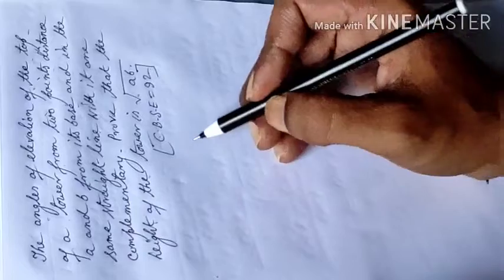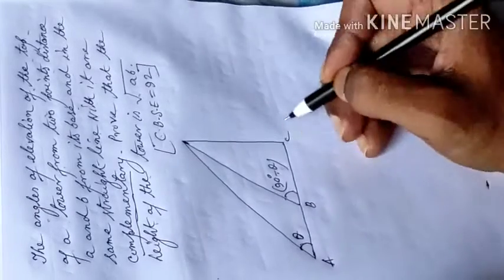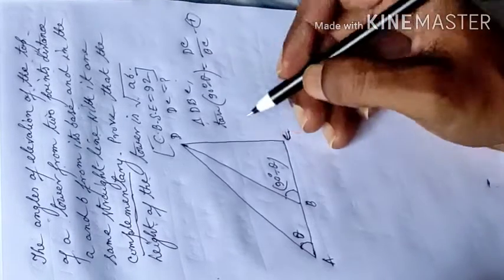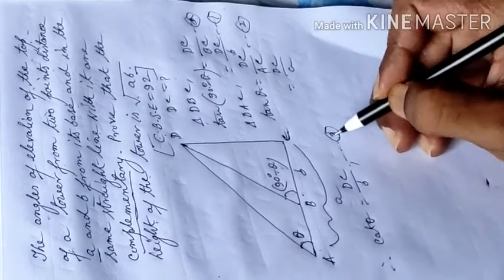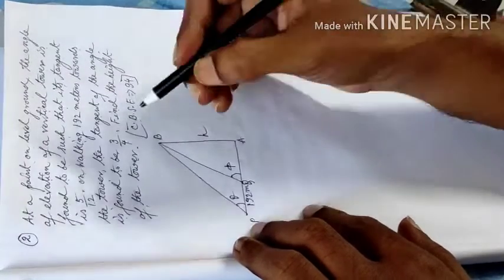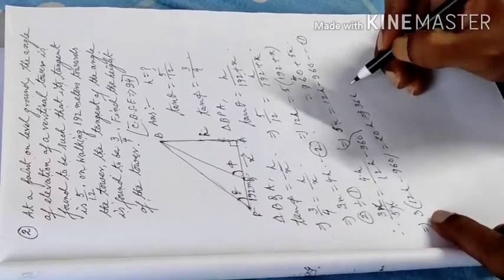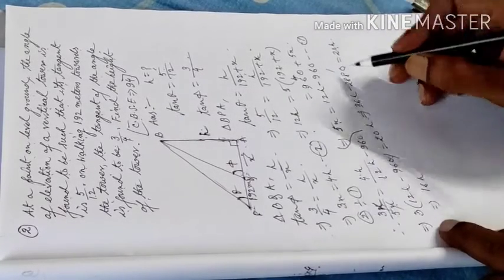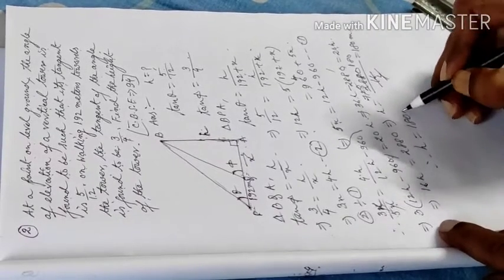Lecture on TRIGONOMETRY HIGHT AND DISTANCE VVI QUESTIONS and ANSWER 8